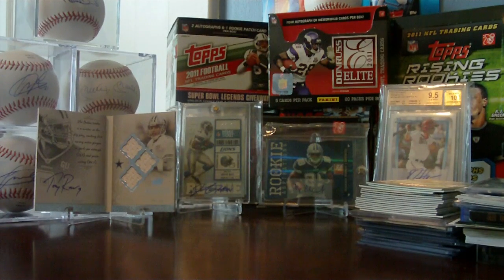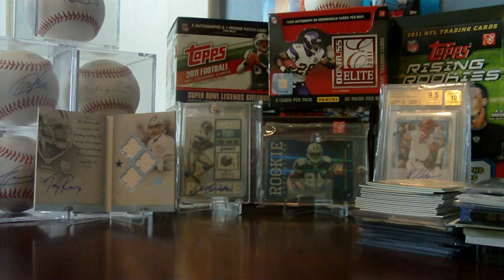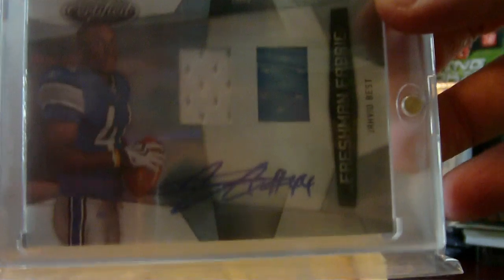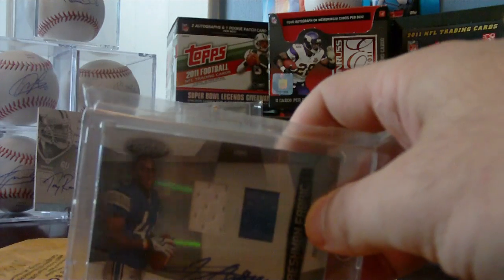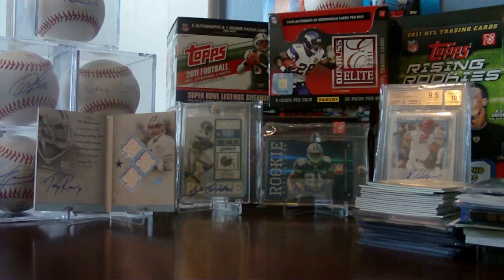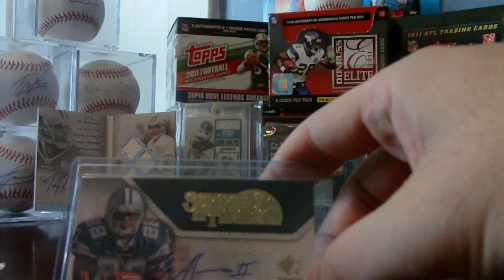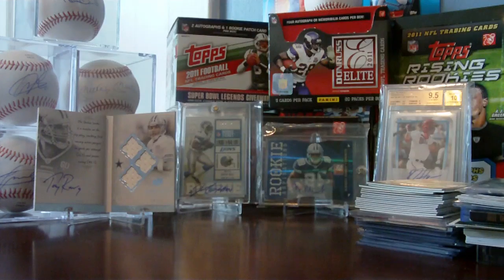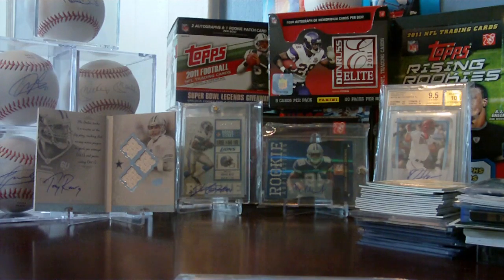2 PACKAGE MAILDAY FROM GUSSIETHEBUSSIE AND CHARGAFAN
PC PICKUPS